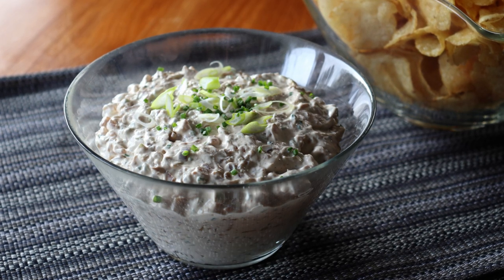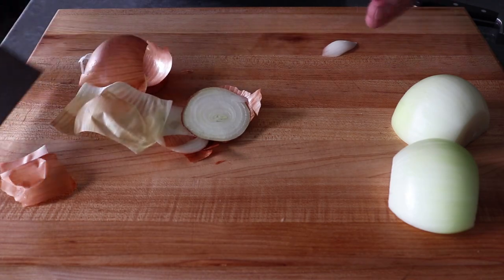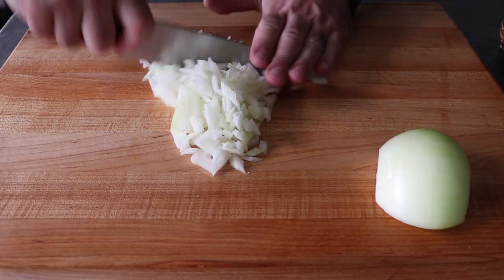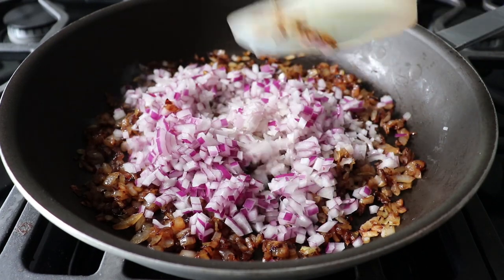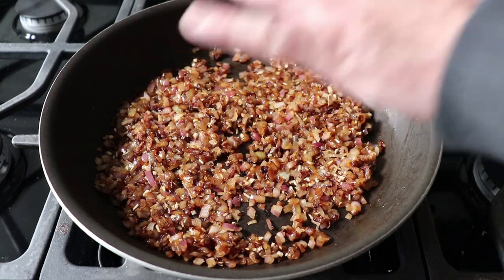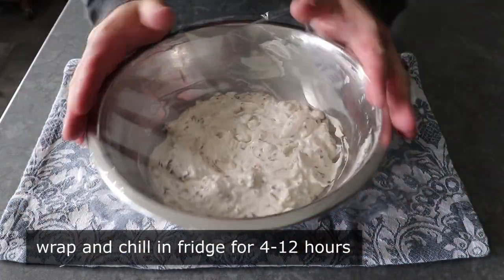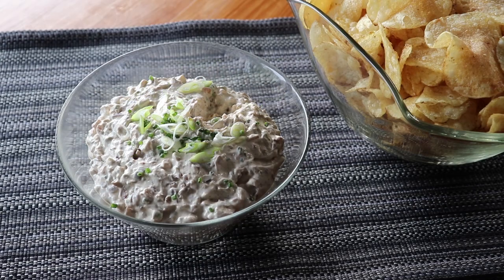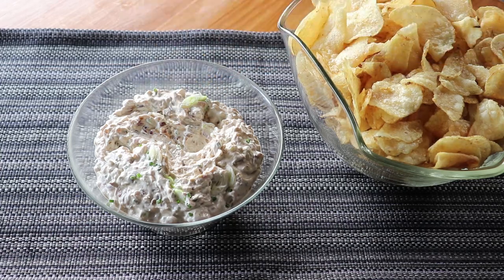How to Make Everything Onion Dip | Food Wishes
Potato chips are my Kryptonite. And while I’m more than happy to eat them as-is, I much prefer them dipped into something, and my favorite “something” would be this classic, onion dip, which features everything onion. Enjoy!

To become a Member of Food Wishes, and read Chef John’s in-depth article about this Everything Onion Dip recipe, follow this link: